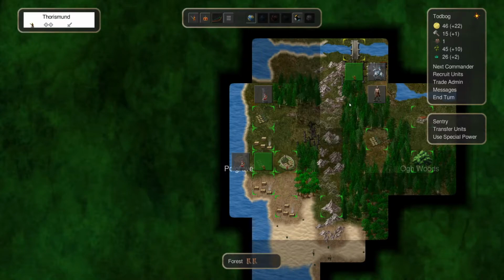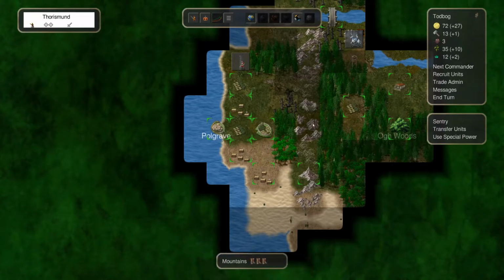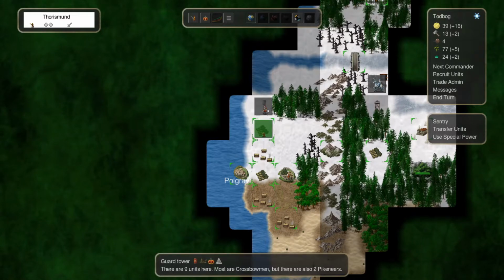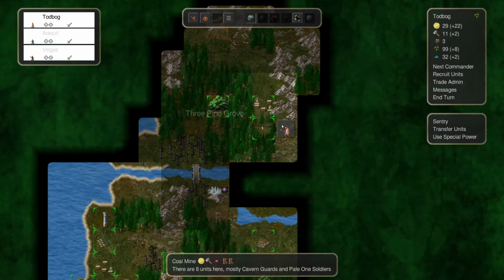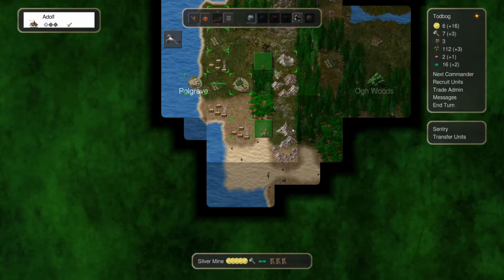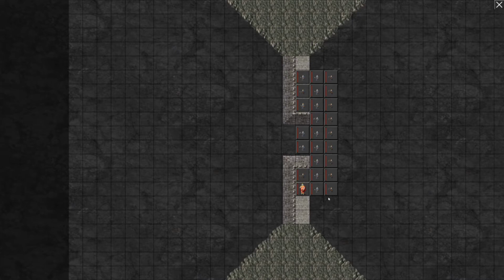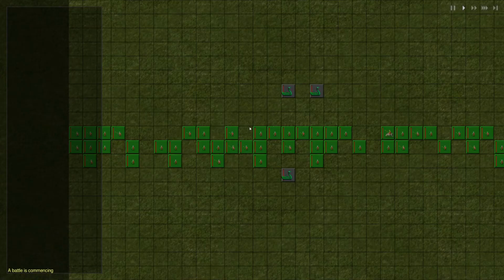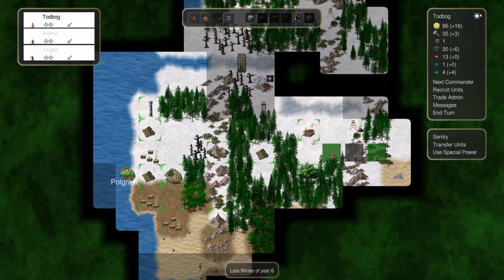Let's Play Conquest of Elysium 4 Rise of the Burgmeister Part 3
Today's video sees us exploring north in search of the Troll King's lands.  We cross the bridge to our Destiny!